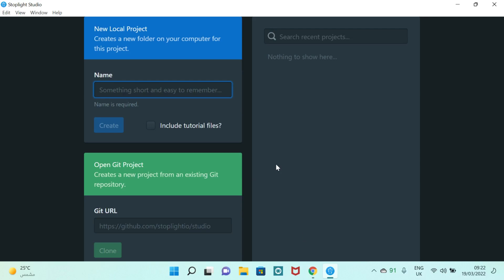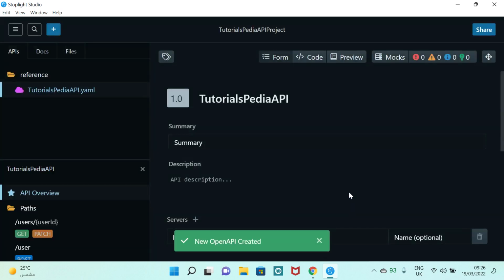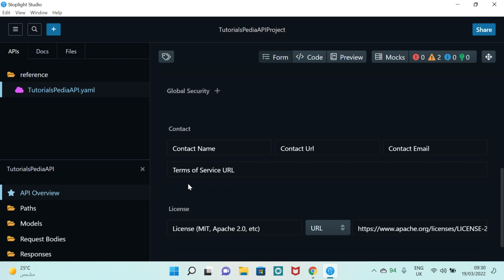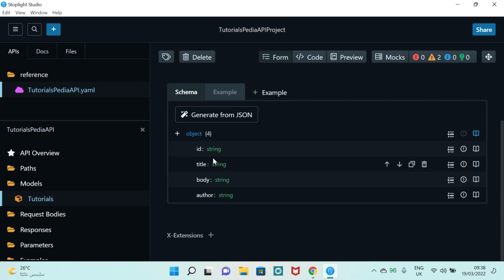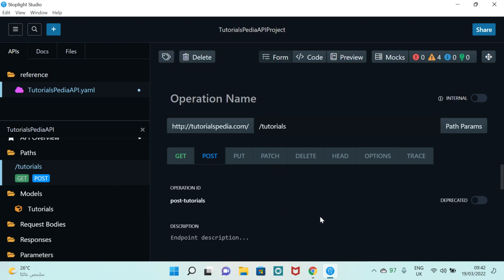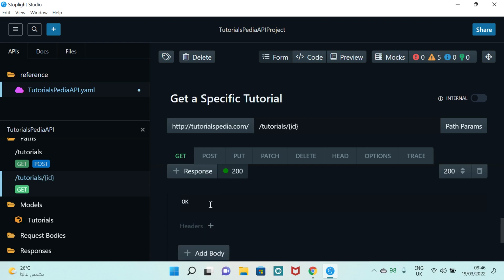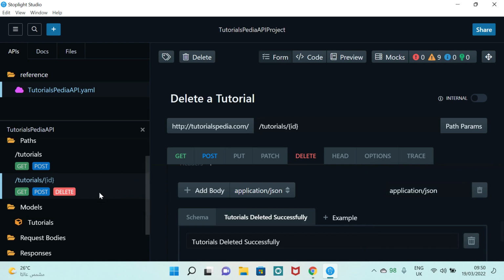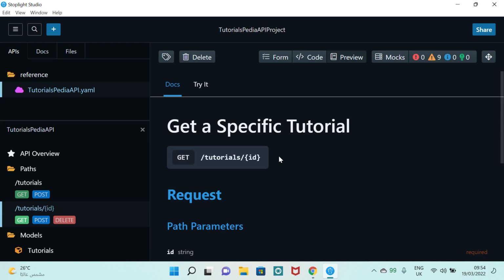Document REST API in Stoplight Studio | Swagger Tutorial | OpenAPI Tutorial | OpenAPI Documentation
In this OpenAPI Tutorial, you will learn how to use Stoplight Studio for REST Services OpenAPI Documentation in a graphical and easy manner. You will see that how professionally you can Document REST API in Stoplight Studio by choosing a desired format (JSON or YAML) and by selecting OpenAPI Specifications or Swagger Specifications.

This Swagger Tutorial (or call it OpenAPI Tutorial) should help you in understanding:

* Use of Stoplight Studio for API Document creation.
* How to create Project and APIs in Stoplight Studio.
* How to define API Models (API Components) for REST API in Swagger or OpenAPI based specifications.
* How to Document or Design REST API with multiple resources and multiple methods (operations).
* How to create REST API Document with Request and Response Body Schema references or examples.